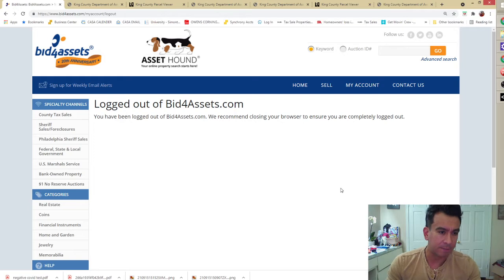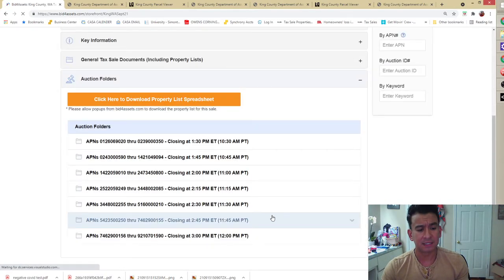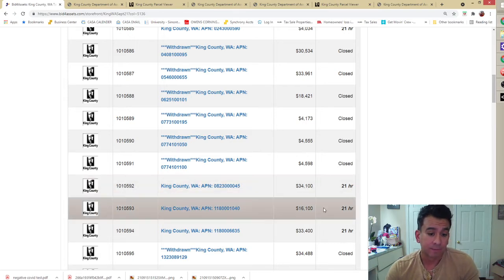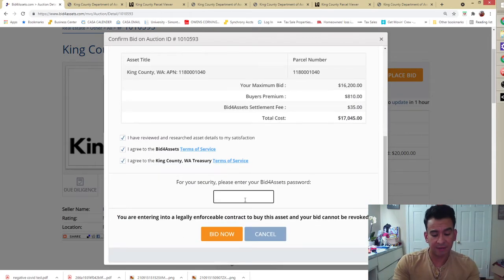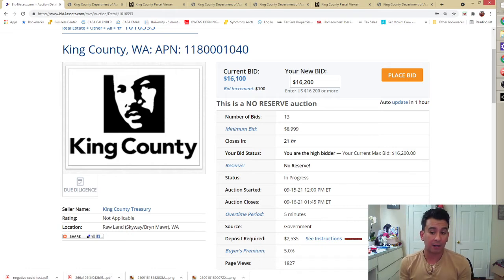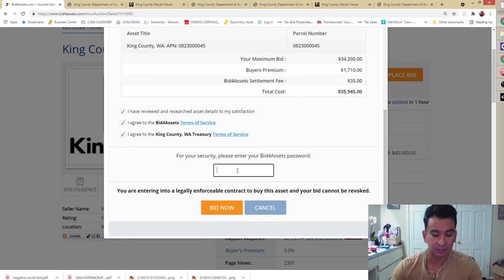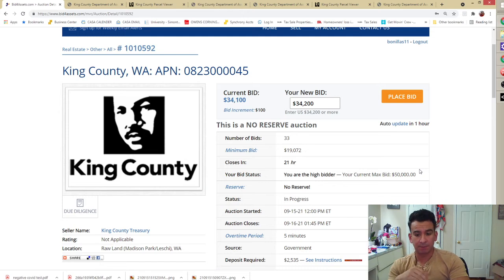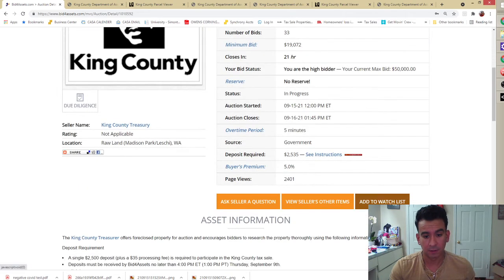Seattle Sheriffs County Tax Auction Online Bidding Process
This video will show helpful information on how the bidding process works in Seattle Washington for their annual Sheriffs Tax Deed Sale.
I bid on 2 lots here and explain how you can bid.